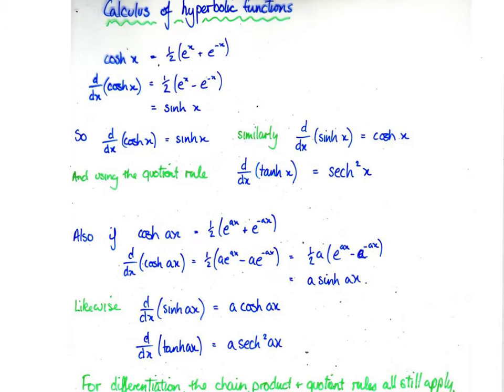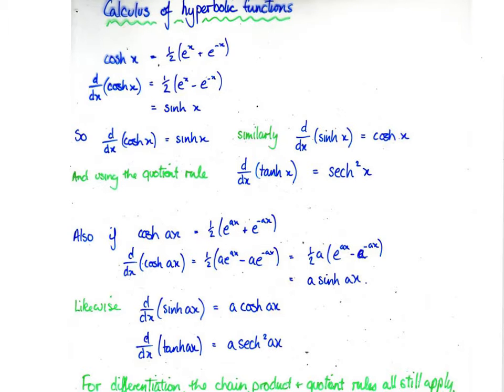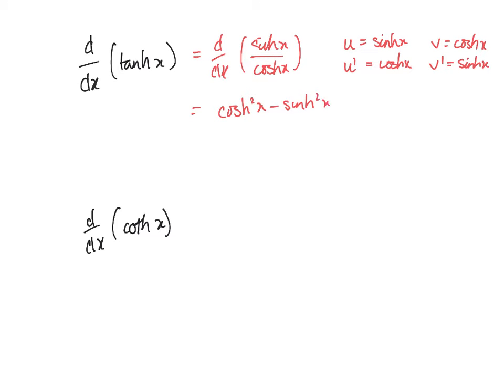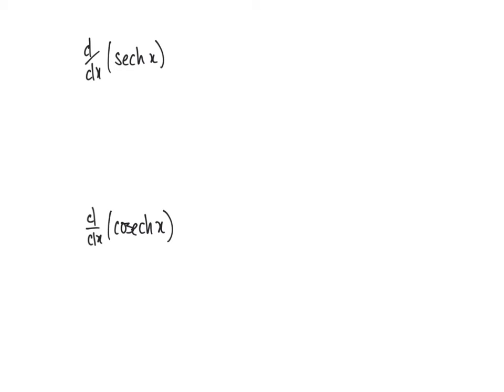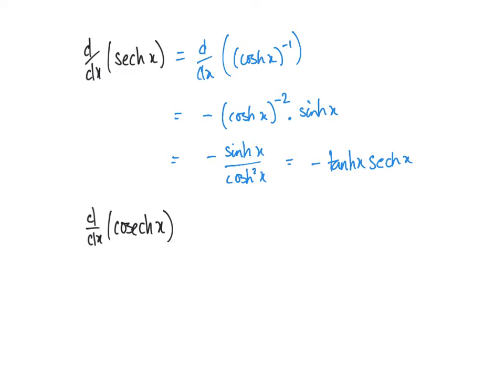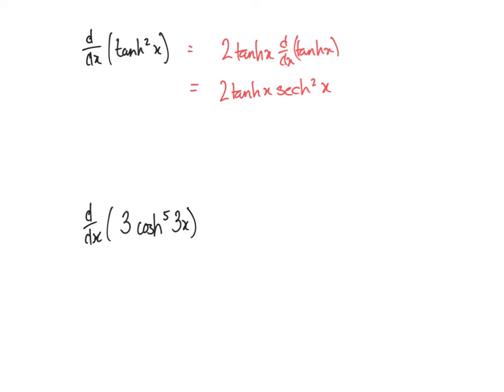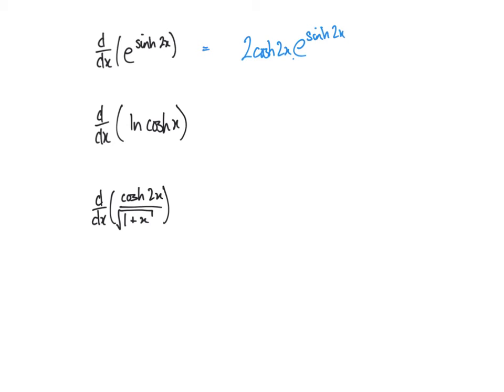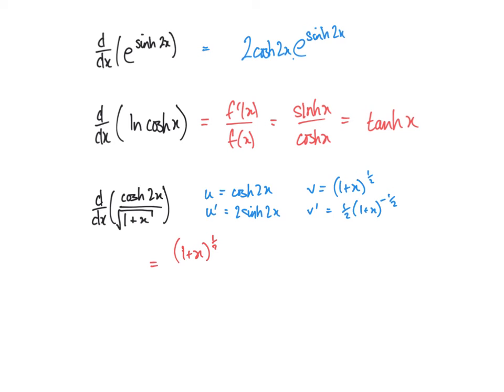Differentiation of Hyperbolic Functions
Examples of hyperbolic differentiation.